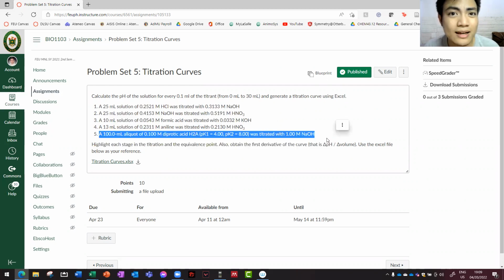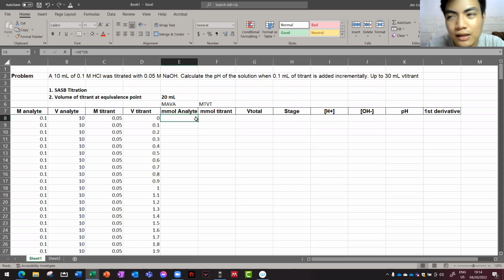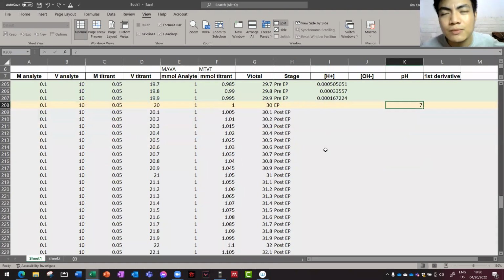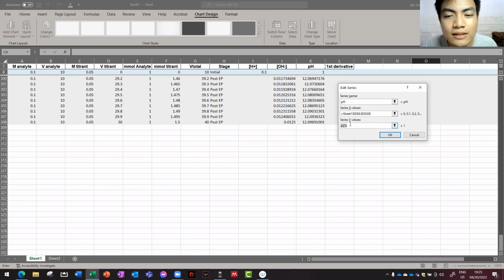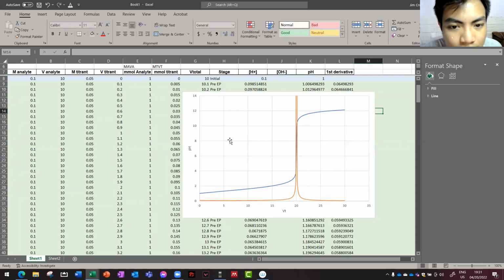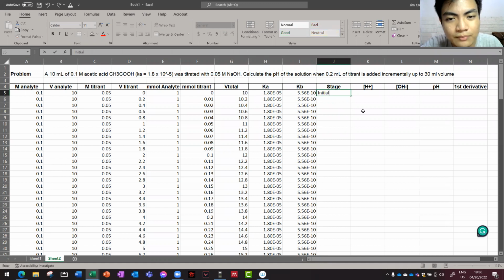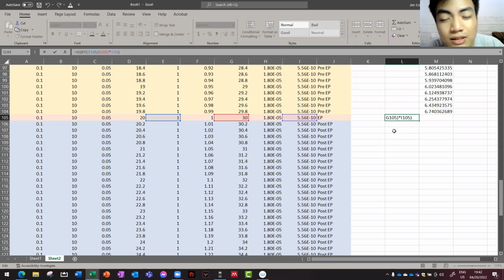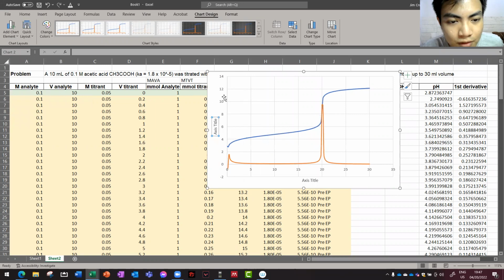BIO1103/4 Titration Curve Tutorial